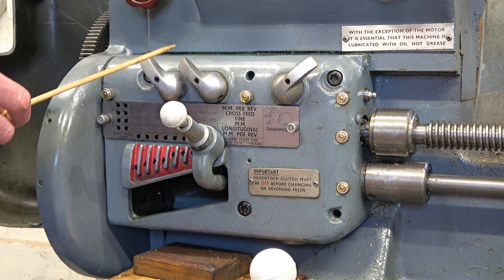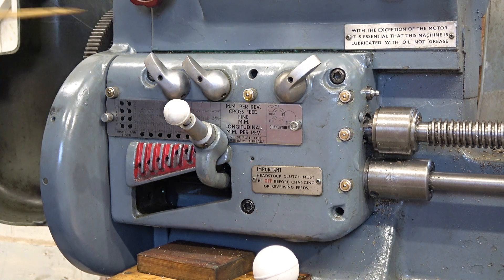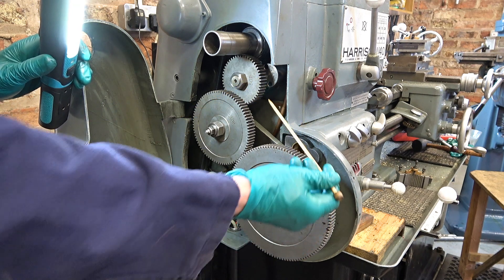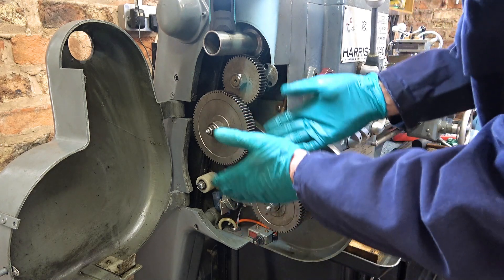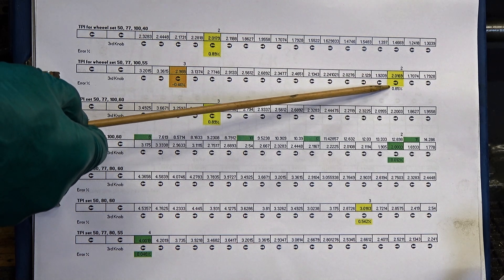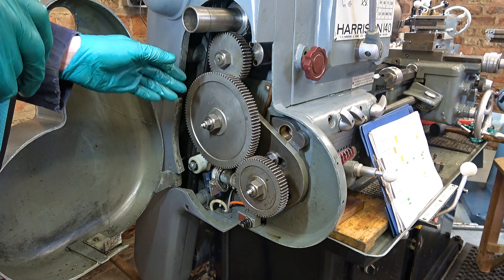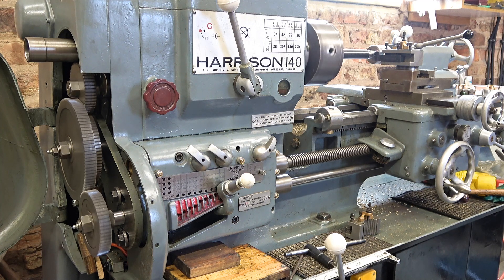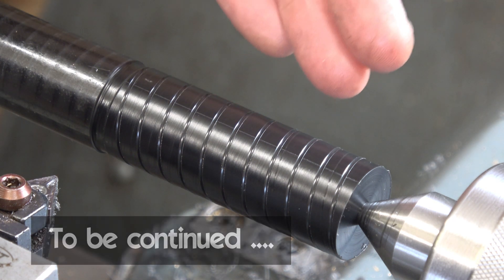HS256 Multi-start threading 2tpi 2start – Part 1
A two part topic, cutting a 2tpi 2start thread on a Harrison 140 metric lathe. The coarsest threads the lathe will cut as standard are 7mm metric pitch or 4tpi imperial so I had to figure out a new gearing setup and then find the best method to cut multi-start threads.